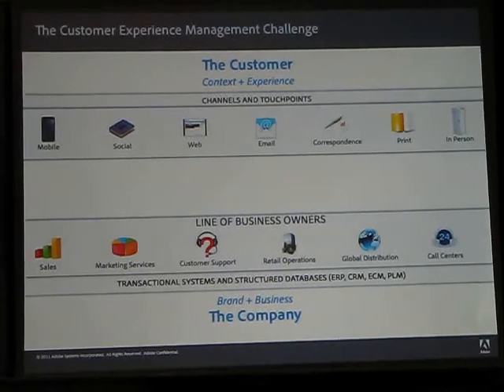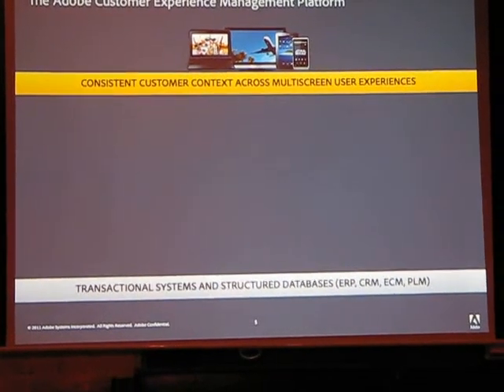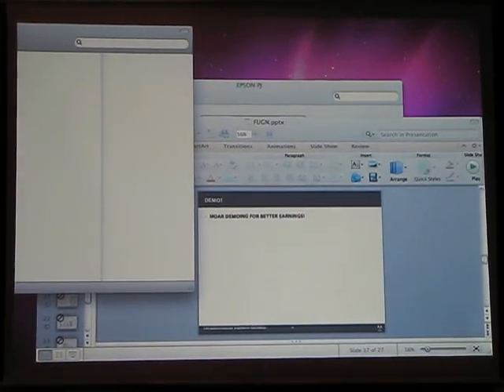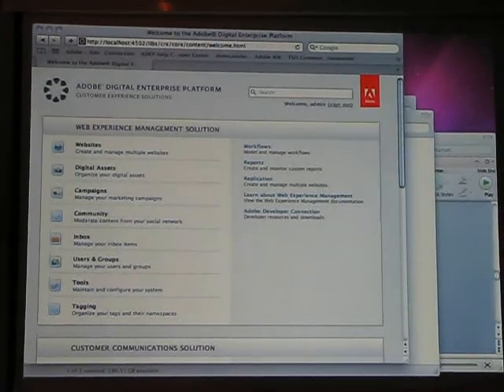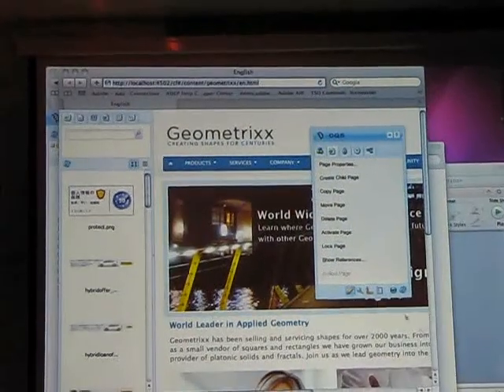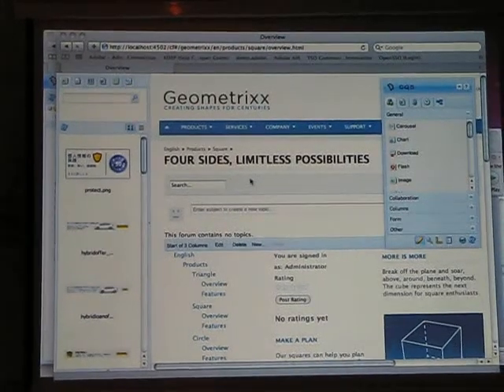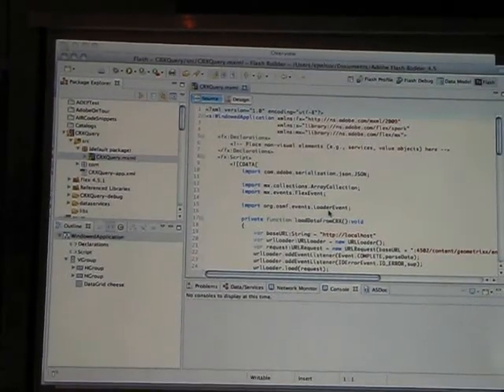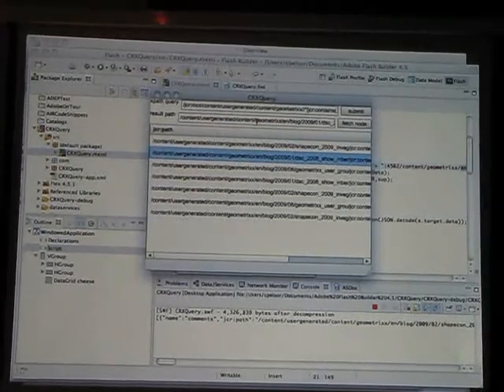Chris Pelsor Lecture on CEM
Chris Pelsor of Adobe Norway holds a lecture on CEM.

Hey Chris. Got any tutorial jobs for me yet?...;-)

I recorded the lecture at the Norwegian Flash User Group meeting 5th September 2011 at the Dubliner in Oslo.

The quality is not that great. Let me know if you find the video helpful.

I used the Canon Powershot S5 IS.